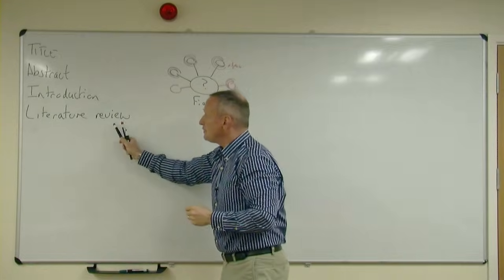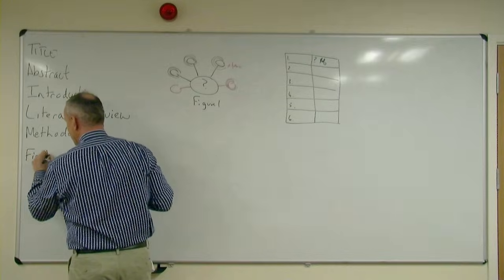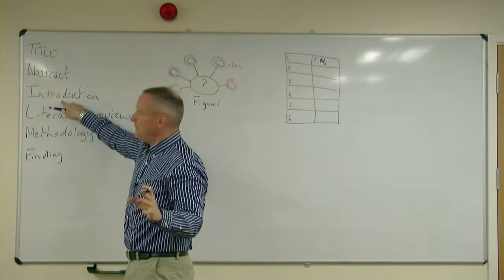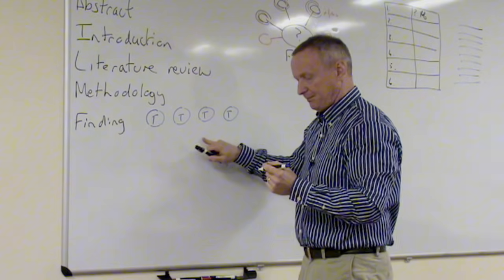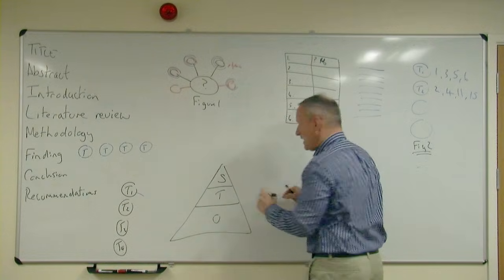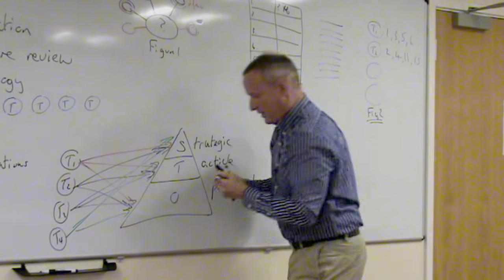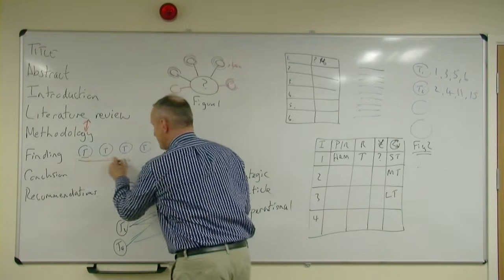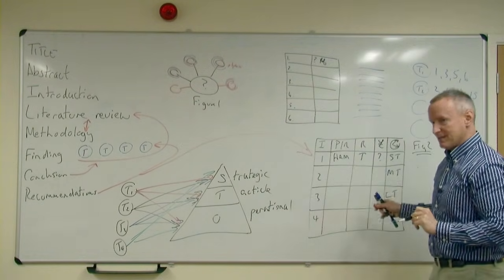How To Write A Dissertation at Undergraduate or Master's Level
Dr Derek Watson (University of Sunderland) describes how to write an undergraduate or Master's Level dissertation.